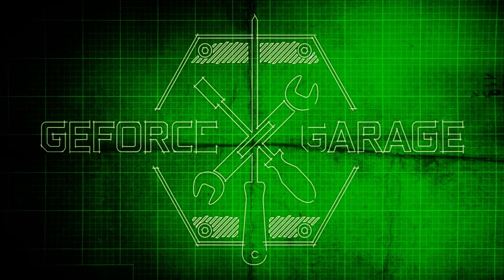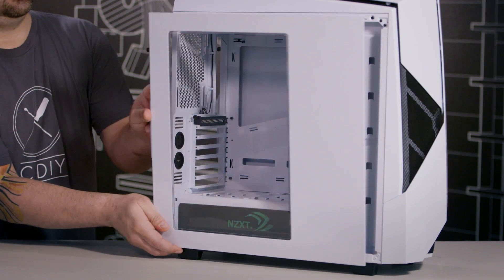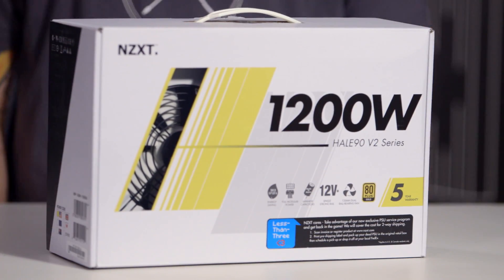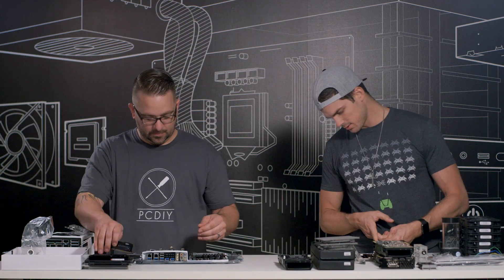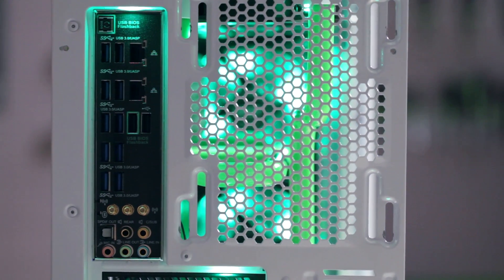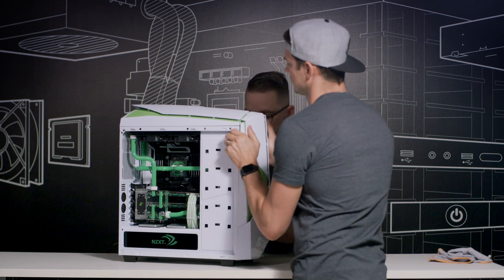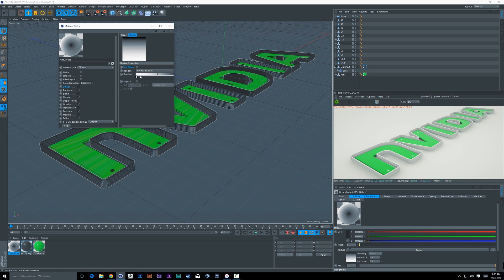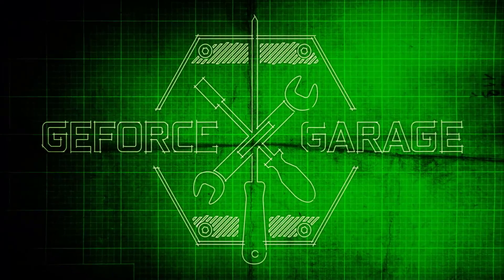GeForce Garage – How To Build the Ultimate Home 3D Rendering Rig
To build the ultimate home 3D rendering rig, you need the ultimate GPU because OctaneRender - the world’s first and fastest GPU-accelerated, unbiased, physically correct renderer - only uses CUDA-enabled GeForce cards to render photo-realistic images super fast.

Share your mods with us with hashtag